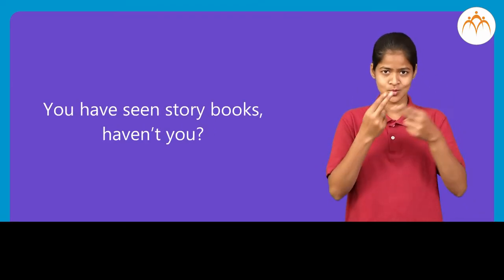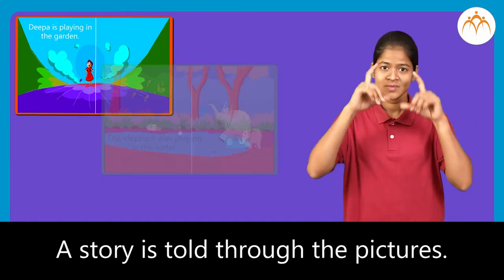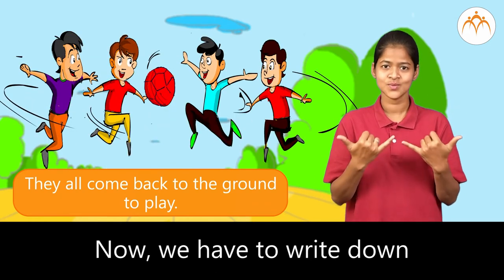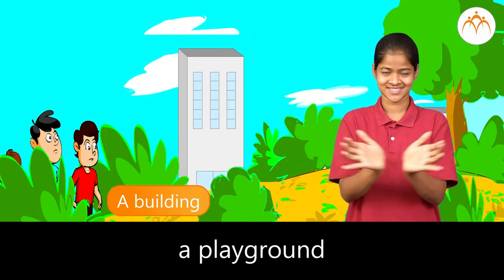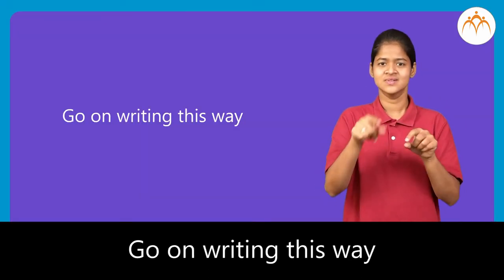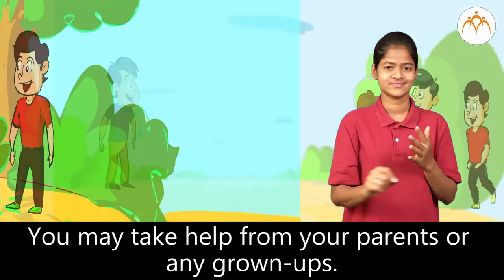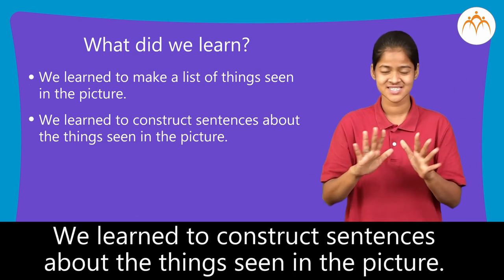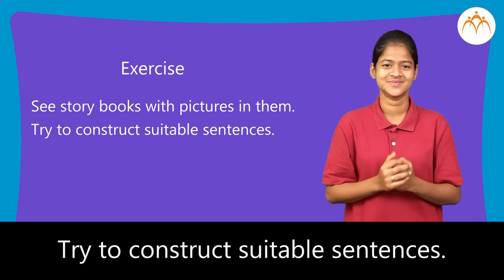Picture Story | 4 th | ISL (Indian Sign Language)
Picture Story, 4th, ISL Marathi language learning content, Class 4, Jnana Prabodhini, Maharashtra Board,gyanqr​​,